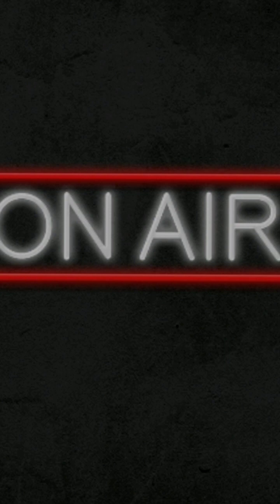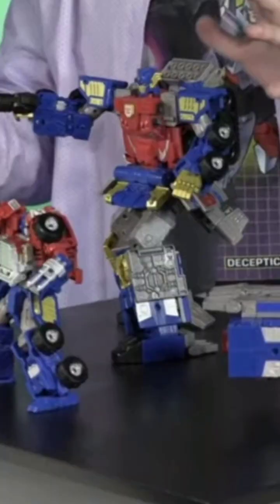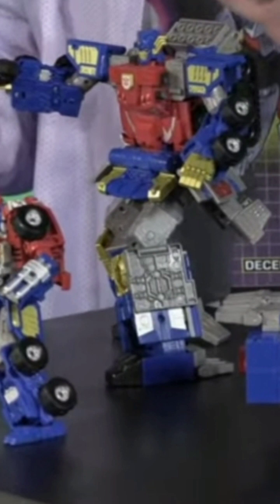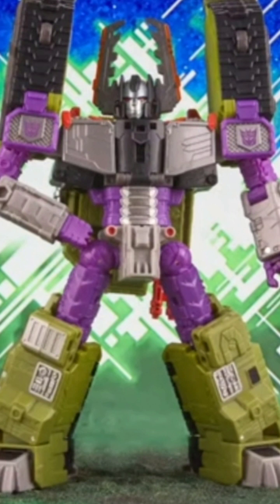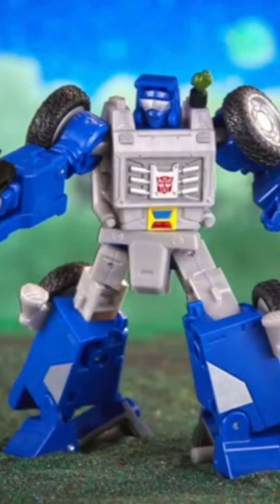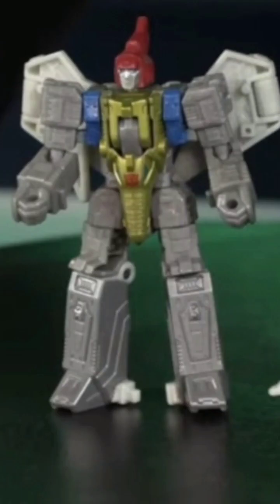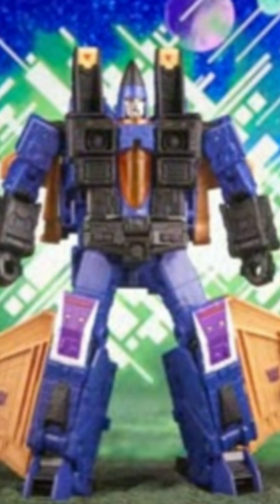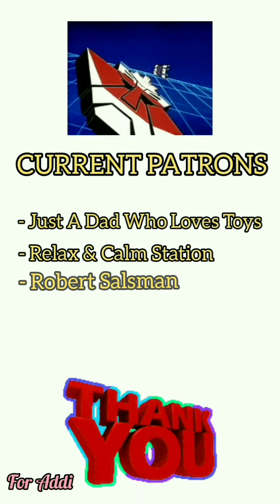Hasbro Pulse Fanstream REVEALS & My Thoughts! (T-Talk #219)